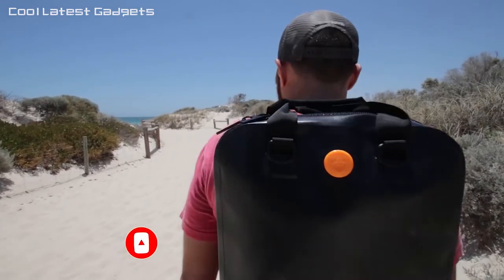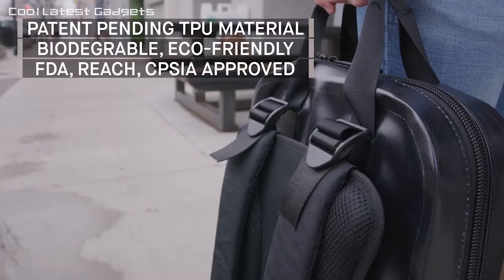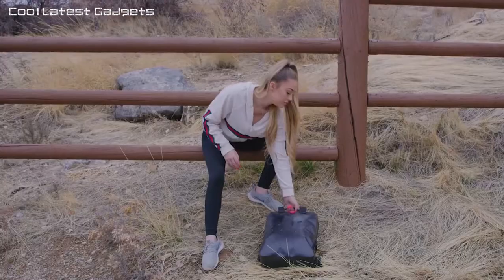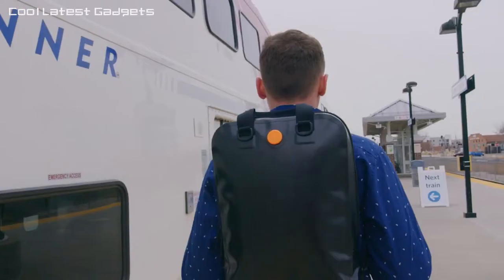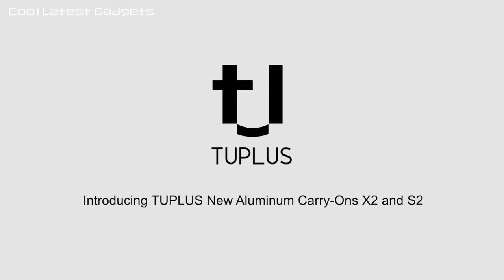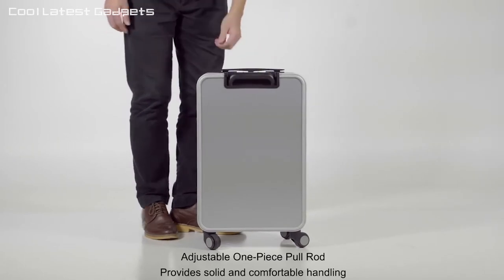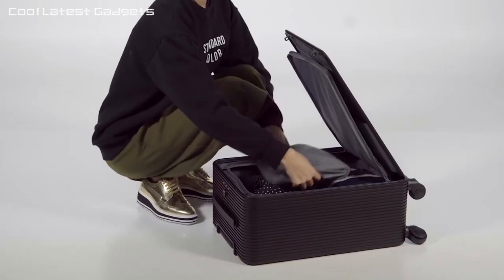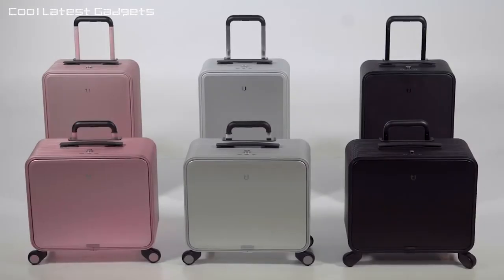THESE GADGETS YOU SHOULD OWN IN 2020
1. 00:00:04 MVB - the go anywhere do anything backpack!
3. 00:04:00 Barsys Robot Bartender 2.0 ➜
4. 00:04:19 Samsung 34" Curved Monitor – Brand New CF791 Feature Video ➜
5. 00:07:20 Garmin Edge 1030 Plus: Explore the world and your limits ➜
6. 00:08:20 Panasonic LUMIX G100 Mirrorless Vlogging Camera ➜
7. 00:09:33 TUPLUS New Aluminum Suitcases X2 & S2 ➜